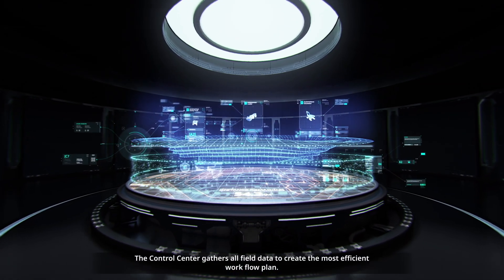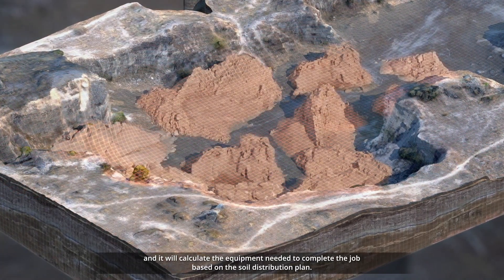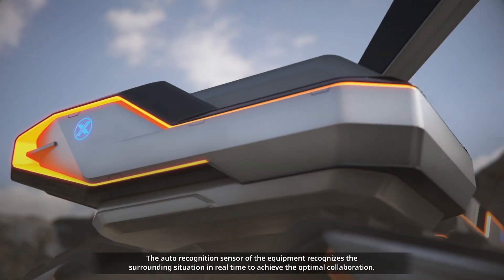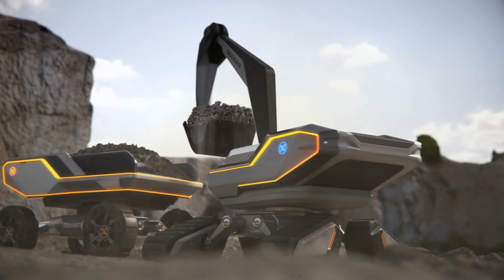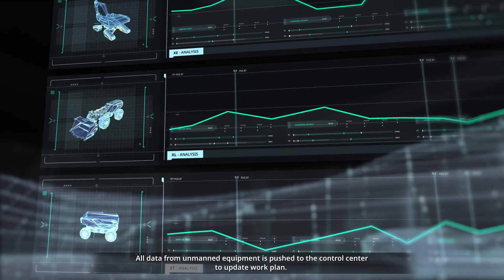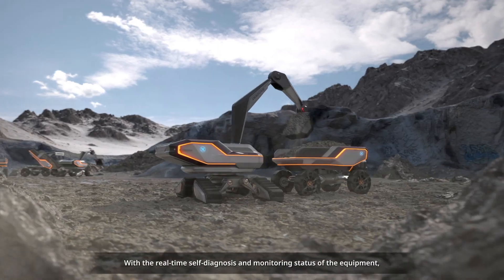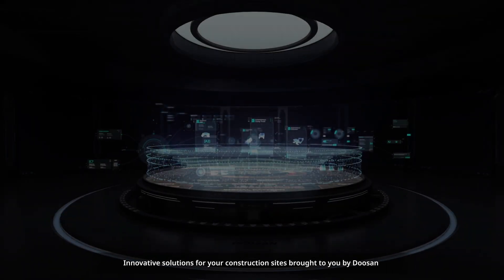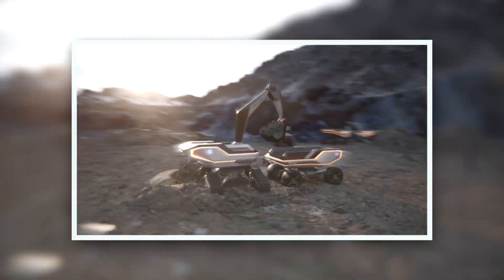Doosan Concept X Introduction (Eng Subs)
Control, run and oversee your whole construction site from one command point with the unique Doosan Concept X. In the very near future, automated and unmanned equipment will make maximum use of your productivity, time, manhours and resources.